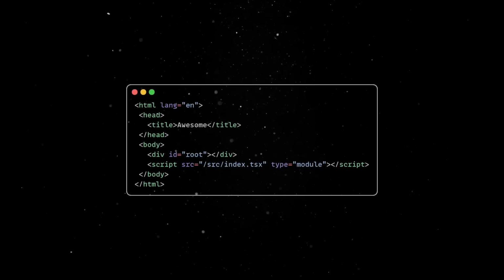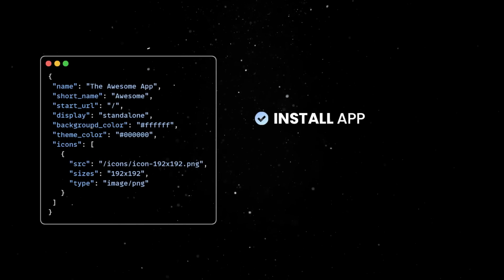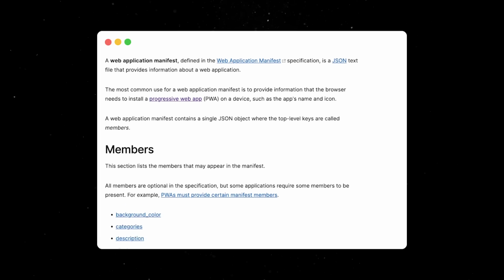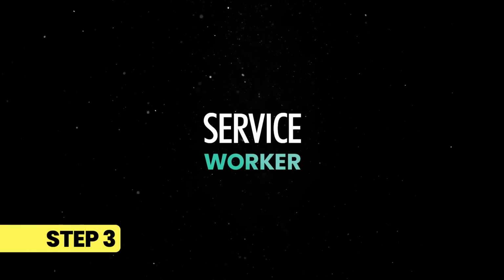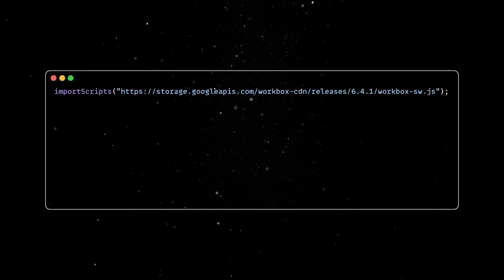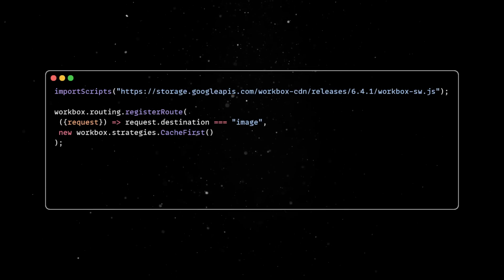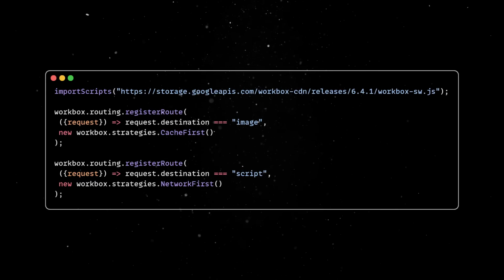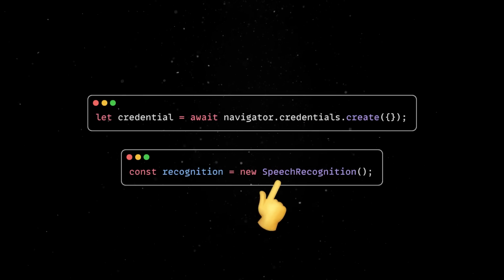Progressive Web Apps Explained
Are Progressive Web Apps still relevant?

💬 Topics:
- What is a PWA;
- Steps to convert a Web App into a PWA;
- Working with Service Workers;
- PWA Example;
- List of PWA features